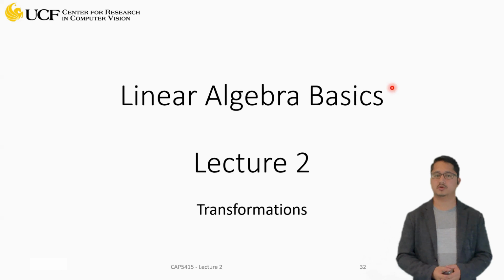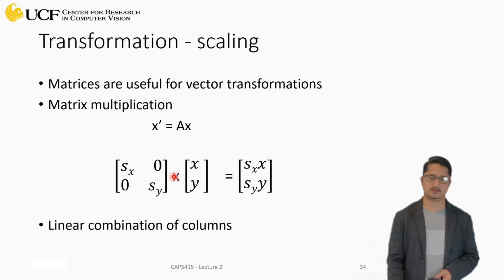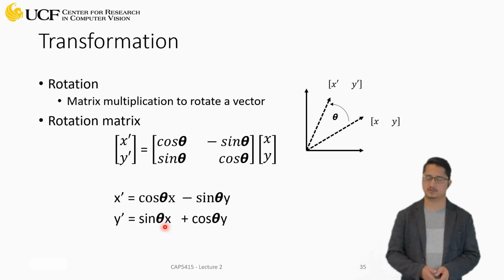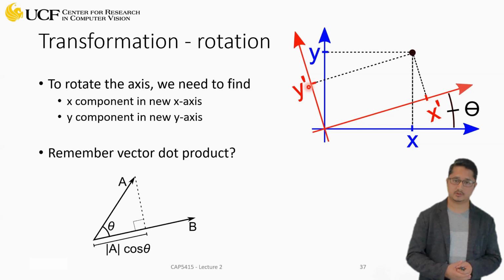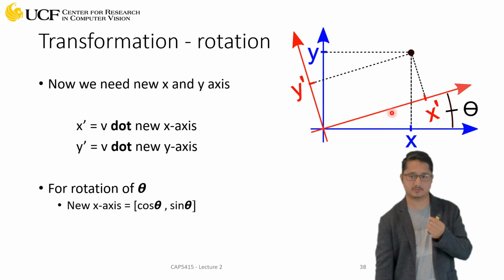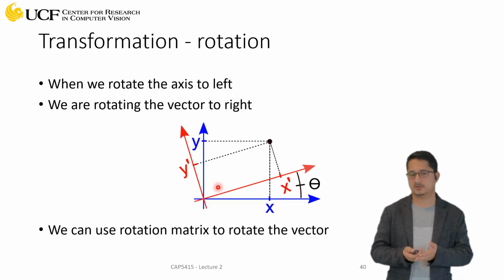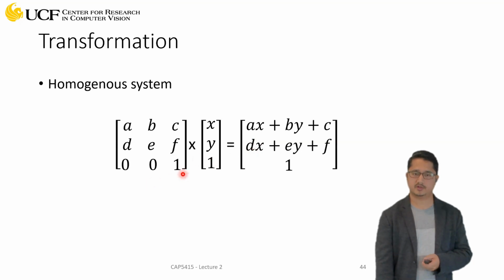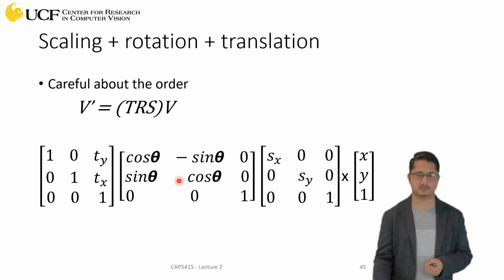Lecture 2.3 - Linear Algebra Basics [Transformations]